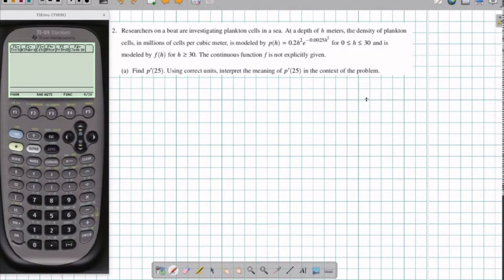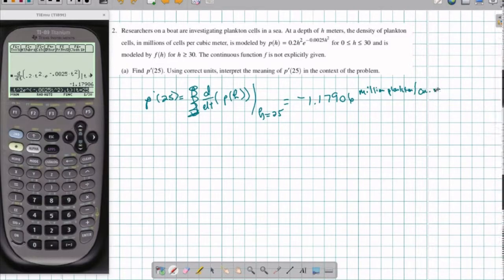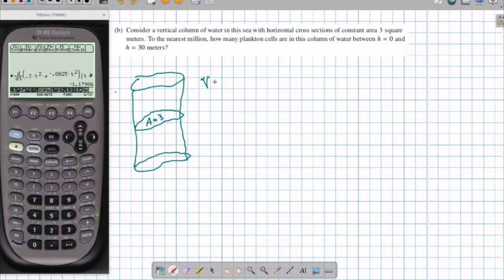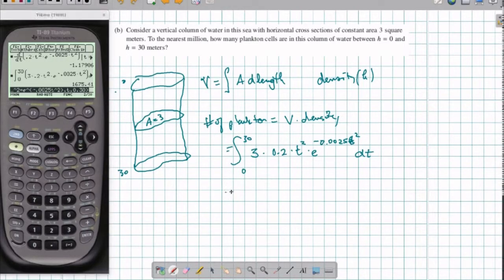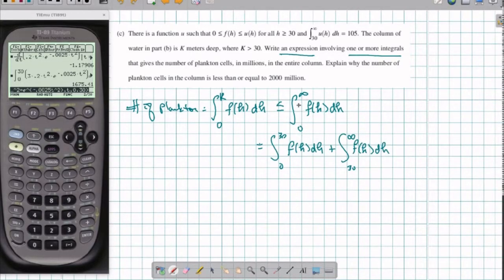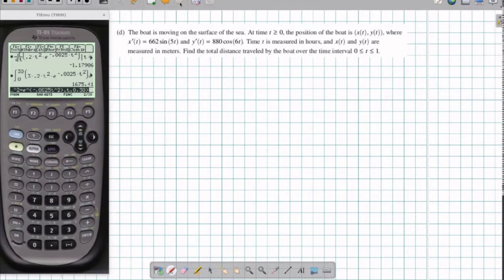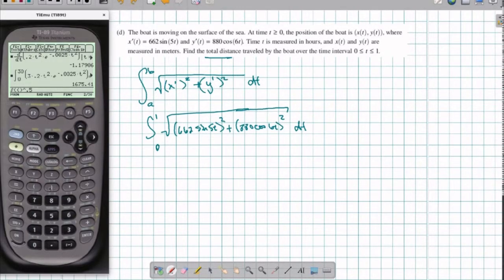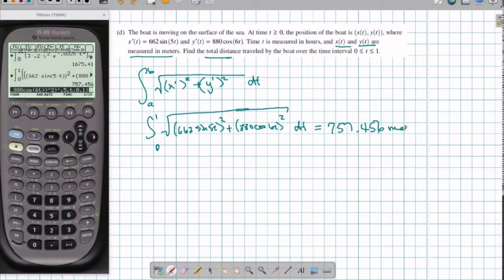Calculus BC Free Response 2018 FRQ 2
In this video we go over the Calculus BC Free Response Question (FRQ) 2018 #2.  In this problem, we analyze a real world modeling situation involving derivatives and integrals.  A copy of the questions can be found

College Board has emphasized real world models series as a major concept for the free response questions. This is one of a series of videos where we discuss the concept.